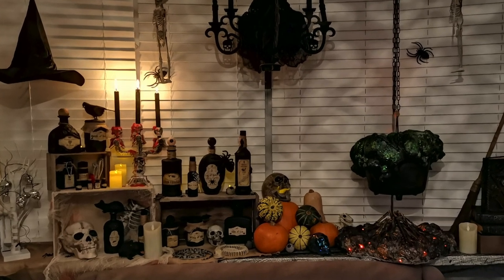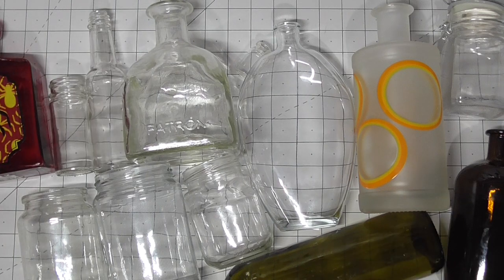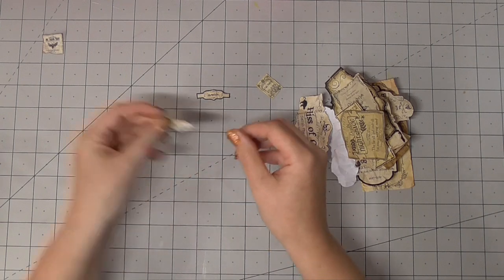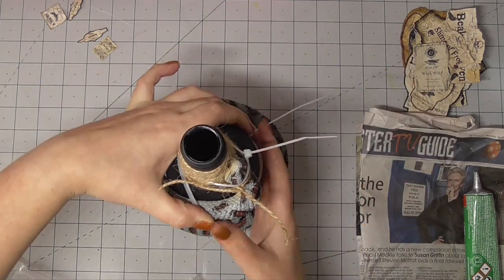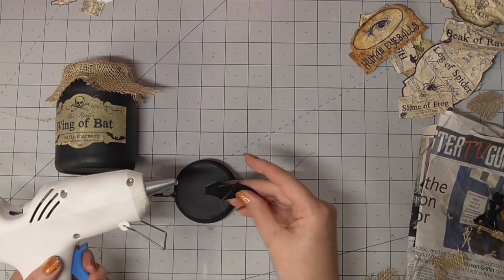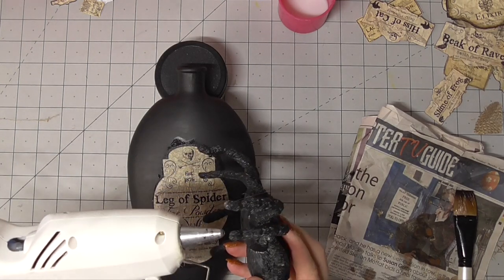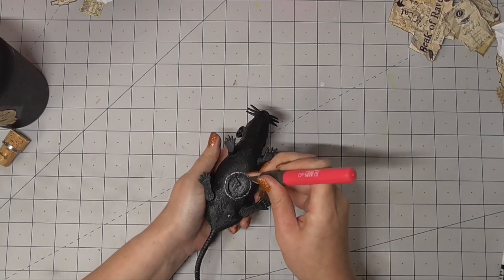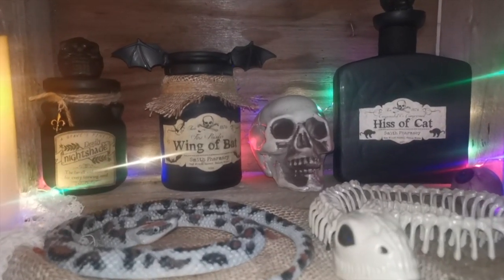DIY Halloween Part One - Potion Bottles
Hey Crafty Friends - It's been a hot minute since my last upload but I'm back with a mini Halloween series creating DIY decorations and props for a witches kitchen.

Props to Claire for inspiration - @Claire’s Crafty Corner

——— SUPPLIES ———